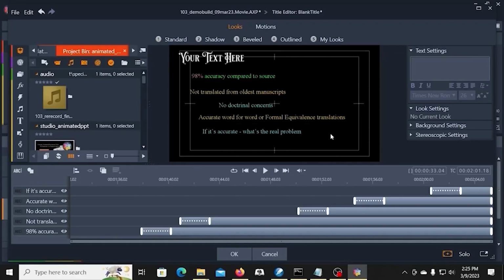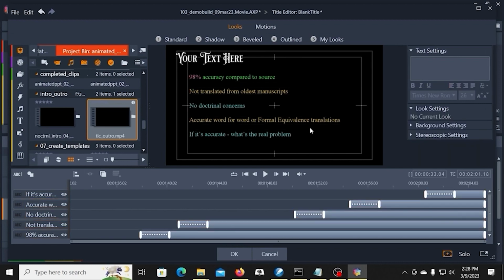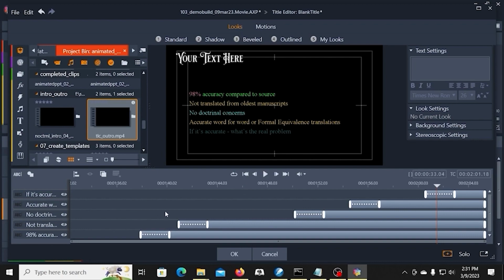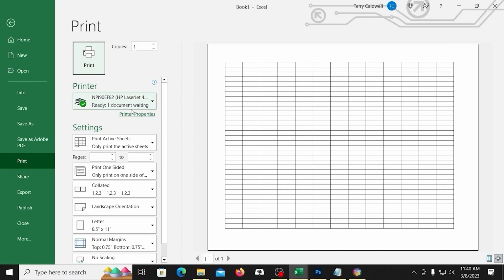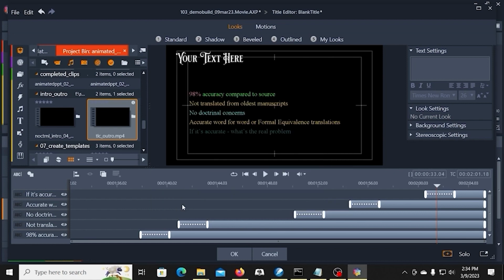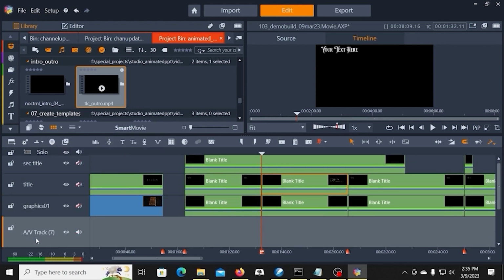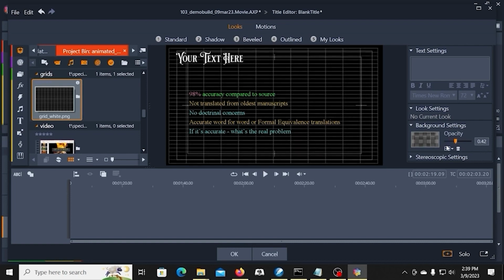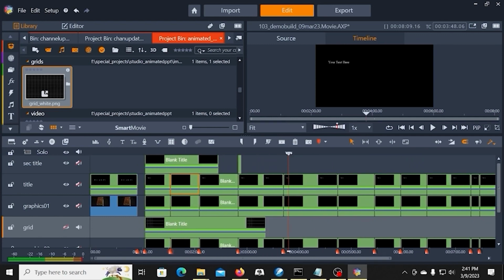Creating A Powerpoint-style Presentation In Pinnacle Studio 22: 11. Alignment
Working with text boxes inside Studio’s title editor can be challenging especially if there aren’t any graphics or other landmarks to provide points of reference. In this video I’ll show how to use the alignment tools inside Studio and how I made a grid.